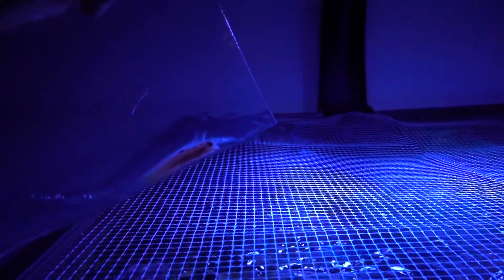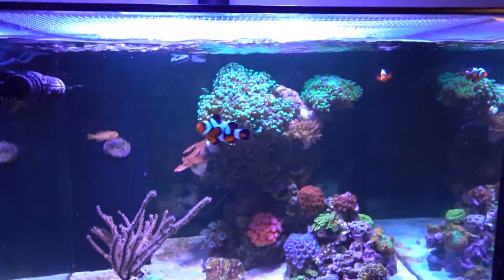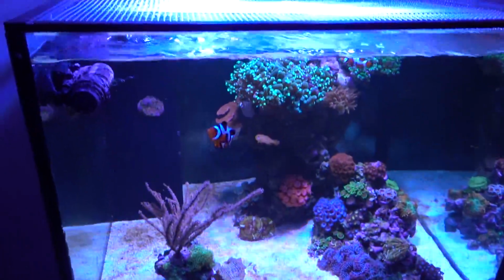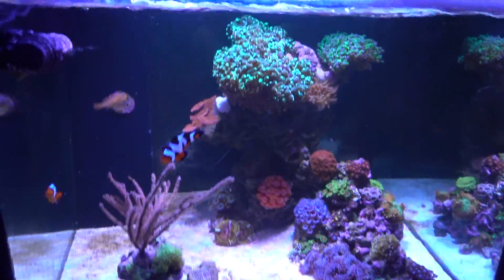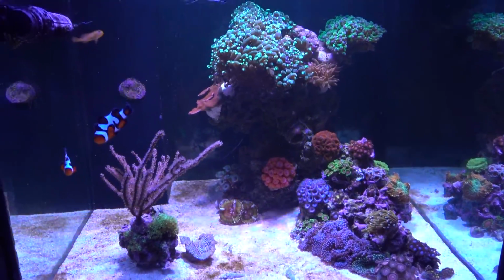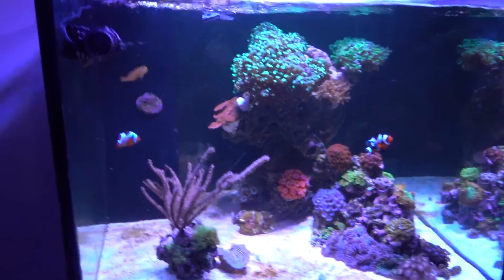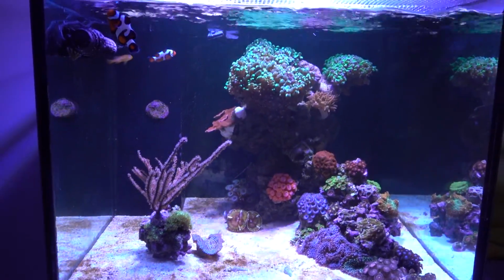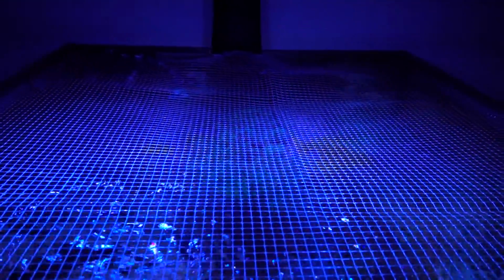%#$@$!# screen top!!!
Again. Do you use a screen top for your aquarium and have you had any casualty because of it?  Is it more harm than good?